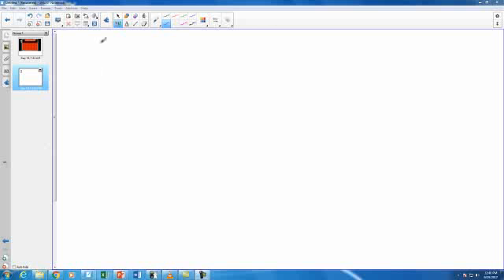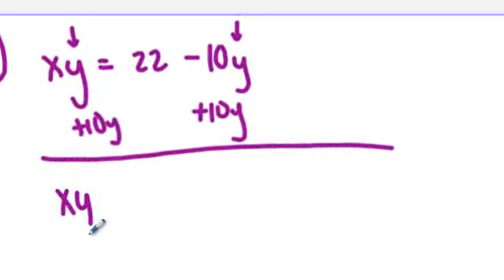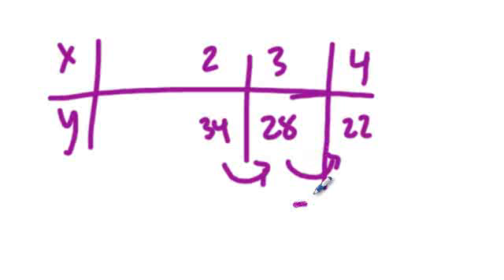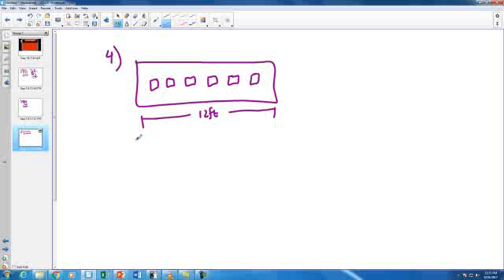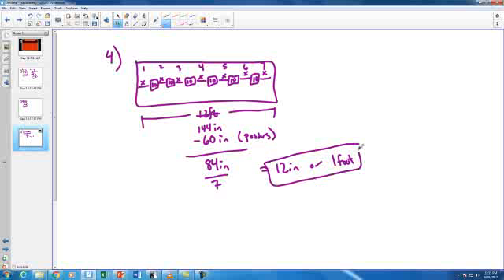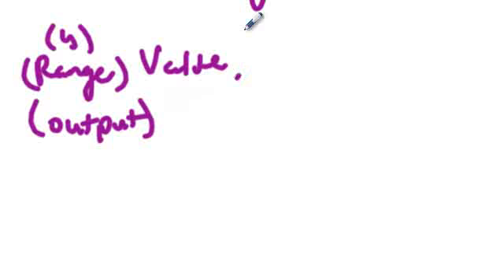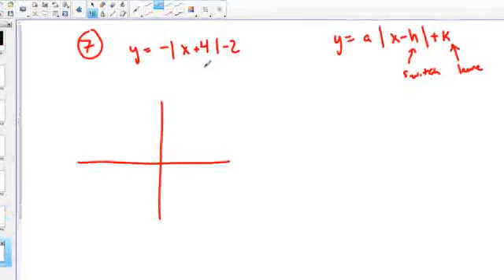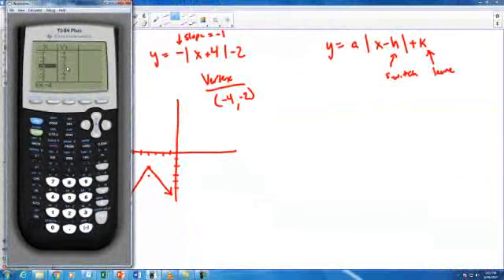Ch 1-3 Part A Test Review